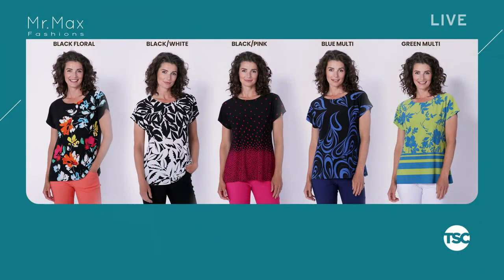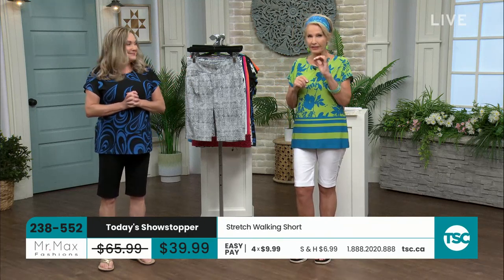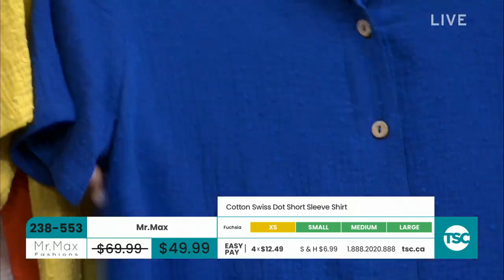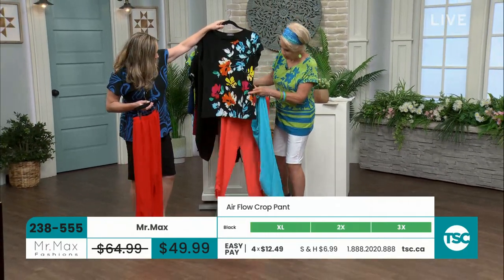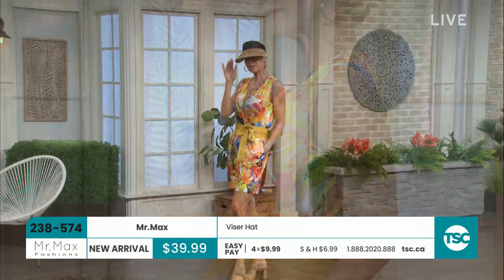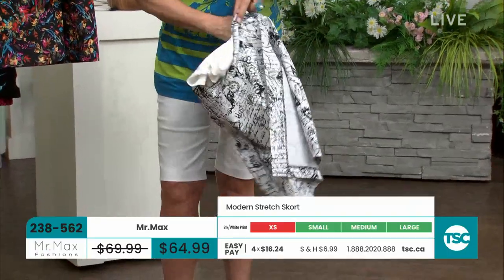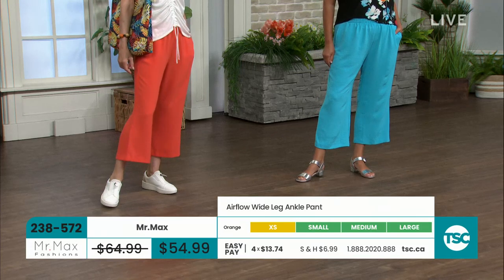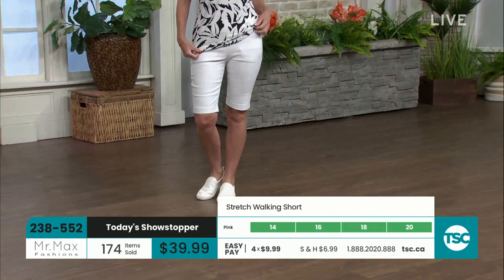Gorgeous Mr. Max T-Shirts and Shorts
Renee Deighton and Joey Schooley highlight Mr. Max's Brazil-knit t-shirt and walking shorts, Today's Showstopper for July 5th. This is a previously recorded show from July 4th, 2023. Pre-recorded videos contain pricing or promotional offers that may have expired. Visit tsc.ca to view product availability and current selling price.

About Joey Schooley
Joey Schooley, happily together now with Mr. Max for over 15 years and offers her passion for fashion viewpoint on our Mr. Max apparel. Mr. Max honours a woman’s curves and her desire to be feminine with attention to detail in fit and comfort. This Canadian design company creates comfortable and slimming quality clothing. Mr. Max's great fit is relaxed and truly flattering for all body types. The collection offers classic, timeless updated styling from sporty to upscale casual all in the latest trends) and looks.